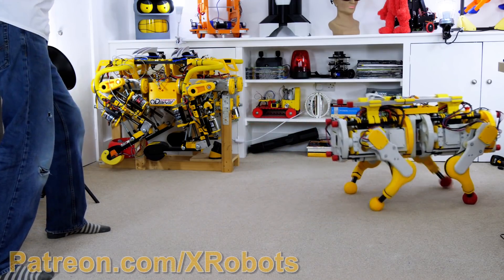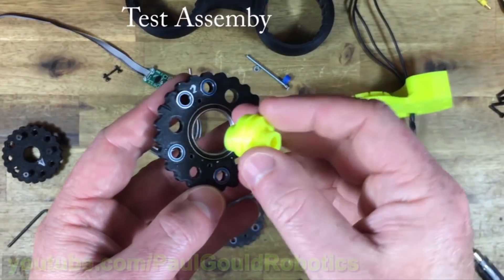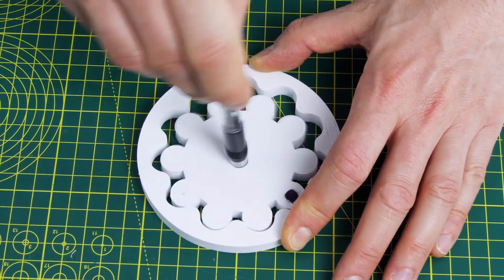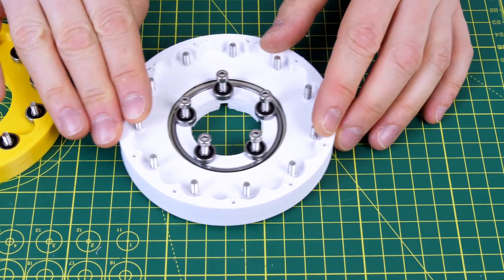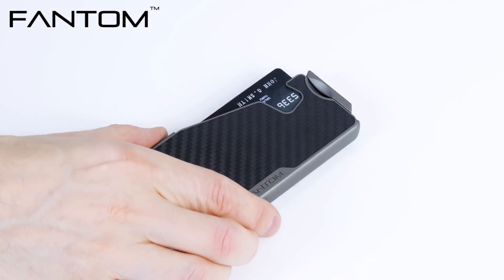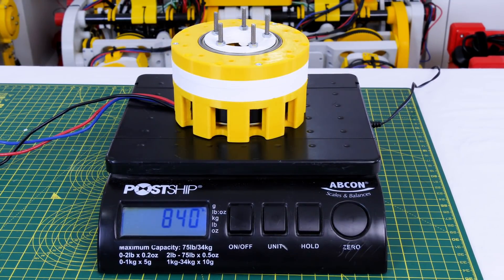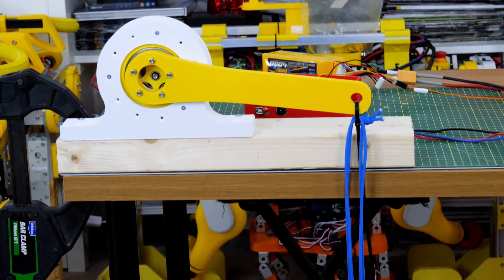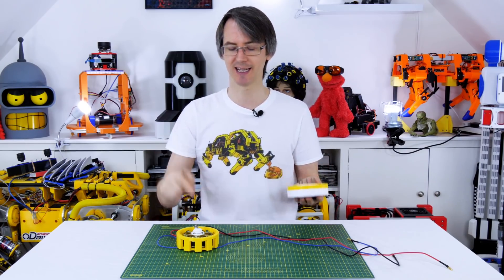Experiments with Cycloidal Drives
I thought it was time I did some testing for Cycloidal Drive Reducers for robotics, in particular my Robot Dogs. Belt drives have worked ok for me up to now, but I'd like to get a higher reduction in a smaller space. I'm trying to make something that is 3D printable and also reliable enough to withstand the dog stamping on the ground.

HARDWARE/SOFTWARE

XROBOTS